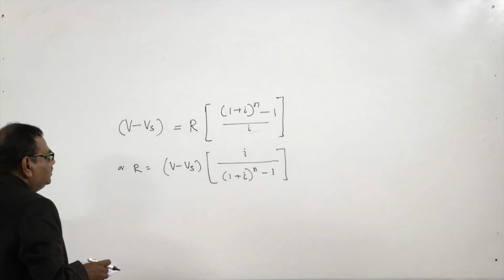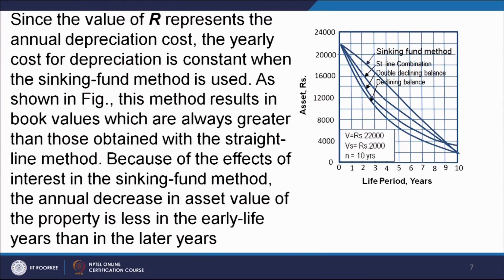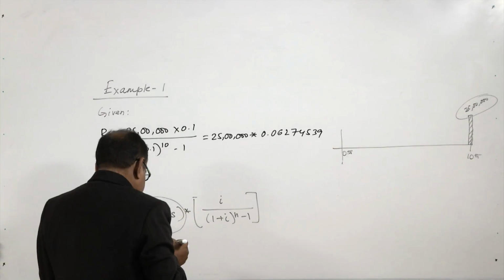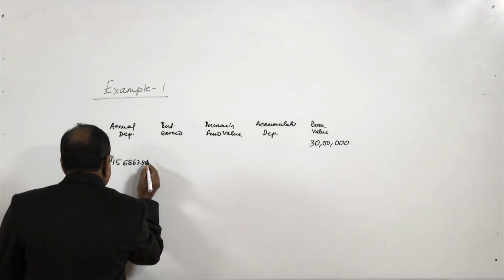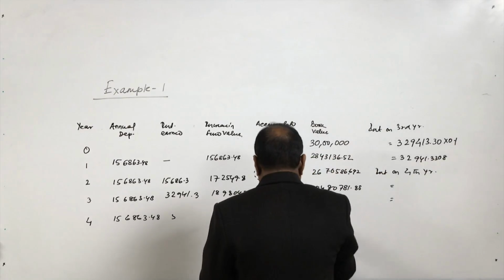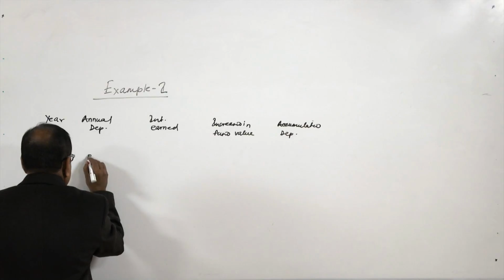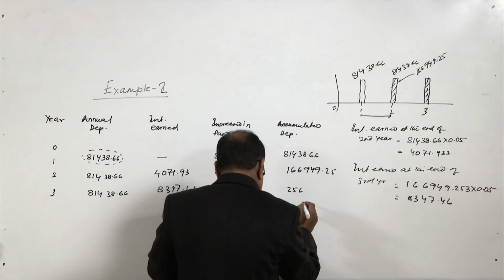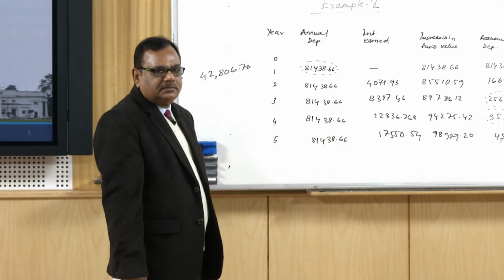Accelerated cost recovery method -I